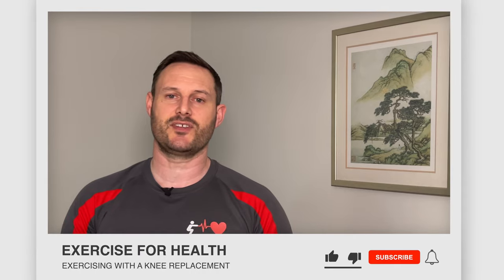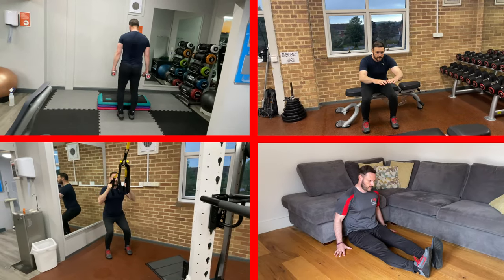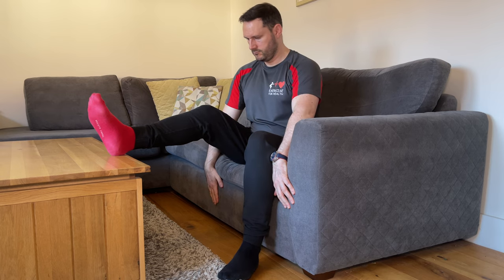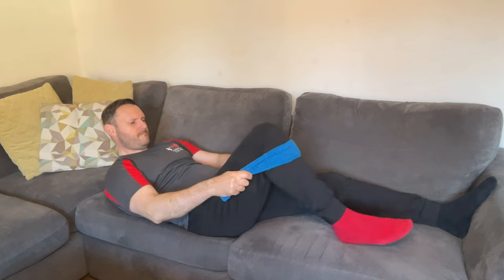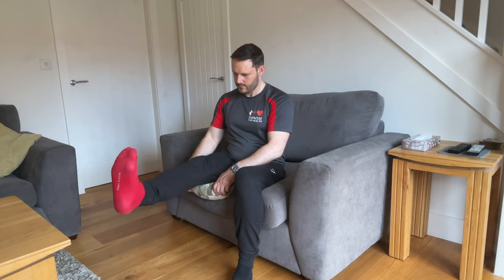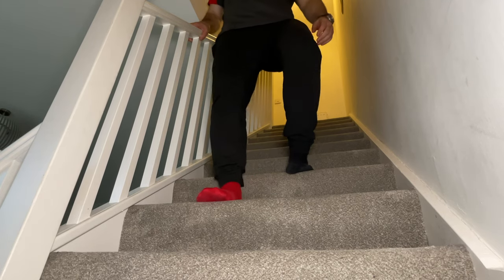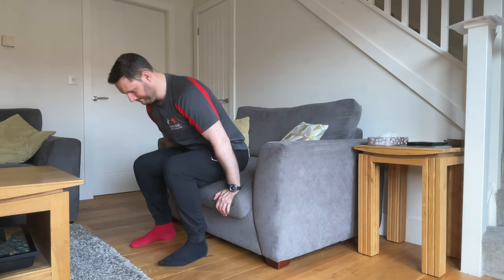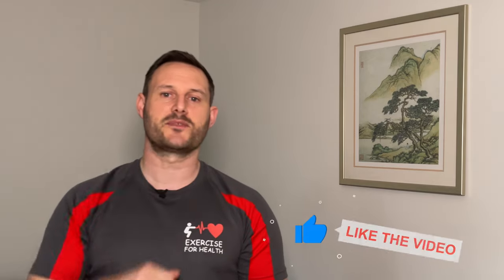Build your strength and mobility after a total knee replacement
If you’ve had a knee replacement, then you’ll probably want to get back to resuming normal activities as soon as you can.  This video provides exercises you can do post-surgery to help you with your knee strength and mobility.
SUPPORT EXERCISE FOR HEALTH:
EXERCISE FOR HEALTH RECOMMENDATIONS + DISCLOSURE:
Images used:
Videos used:
Pro subscription at Canva.com